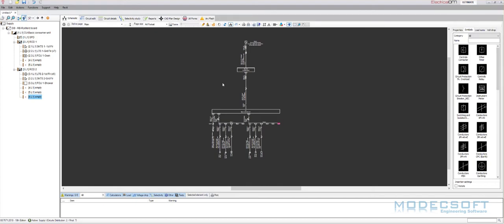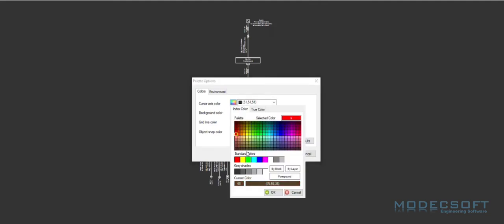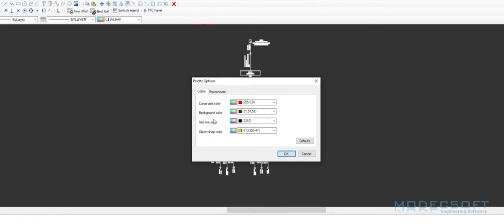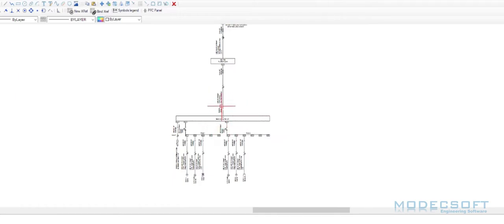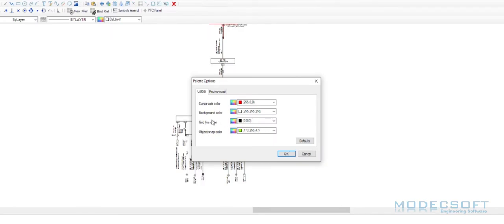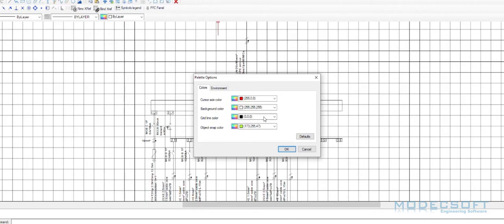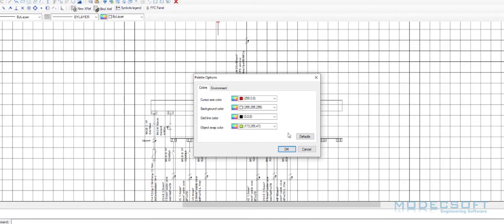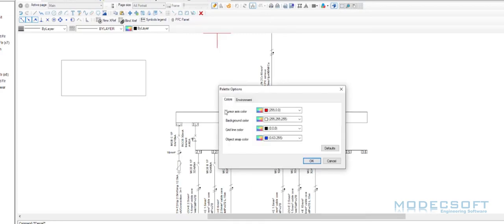vii Pallet Options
Setting up the software -
Customise your schemaic window and interface